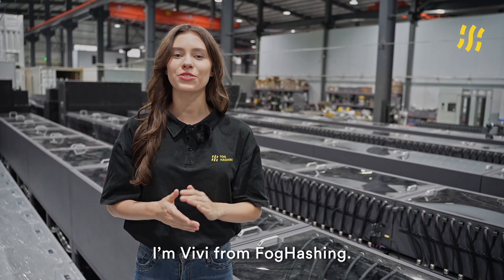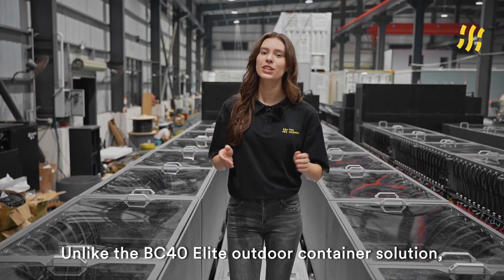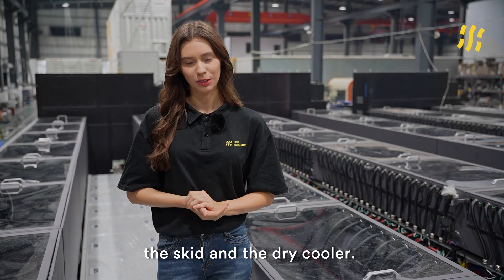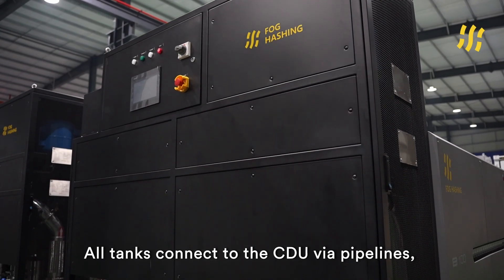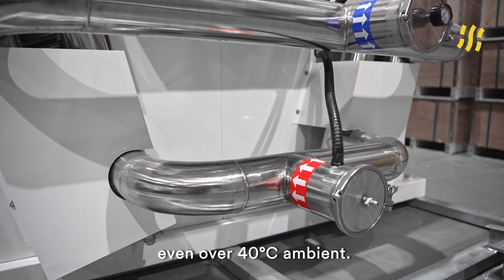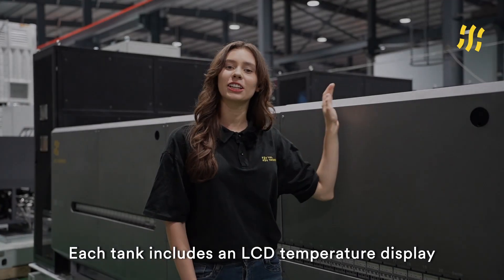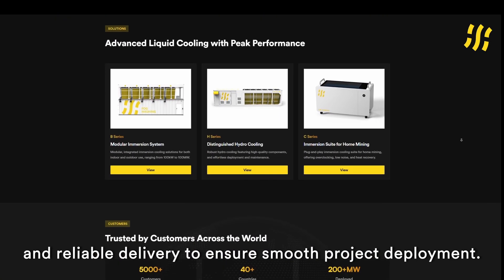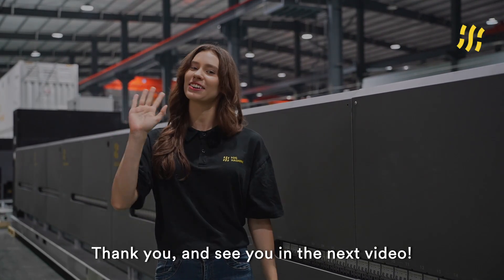Introducing the Fog Hashing B100 Cluster — our flagship 1MW indoor immersion cooling solution.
💧 Highly integrated design for seamless indoor deployment
🔌 Supports up to 200 S21/S23/L9,  180 T21/M66S++, 160 S23 Imm etc.
🌡 CSA Certified for safety and compliance in North America
📡 Smart electrical system & remote monitoring for reliable uptime
🔥 Heat reuse options for building heating, agriculture, and more

The B100 Cluster is the ultimate choice for mid-to-large scale mining farms, delivering efficiency, scalability, and stability.